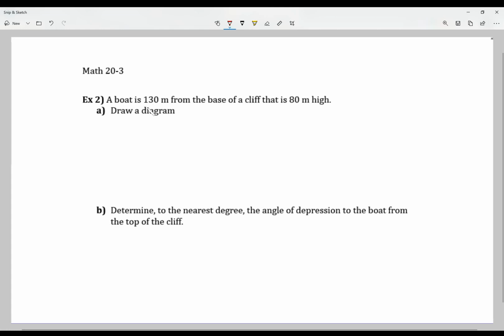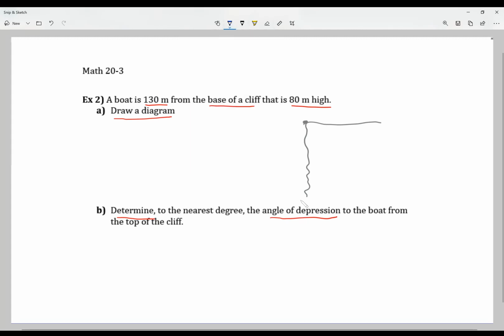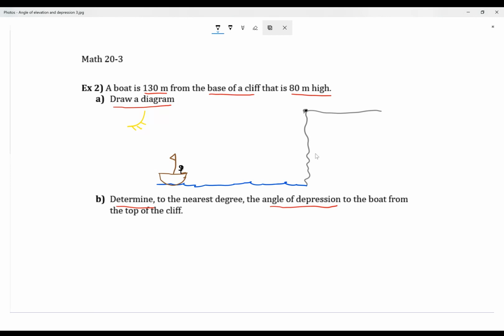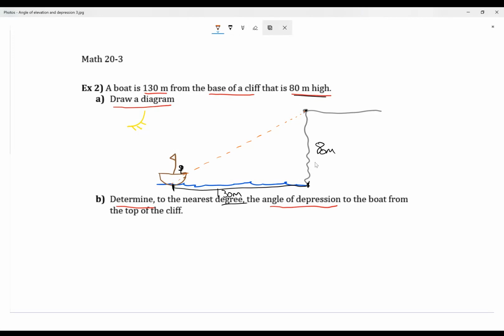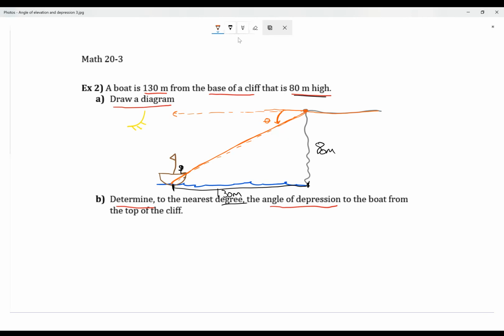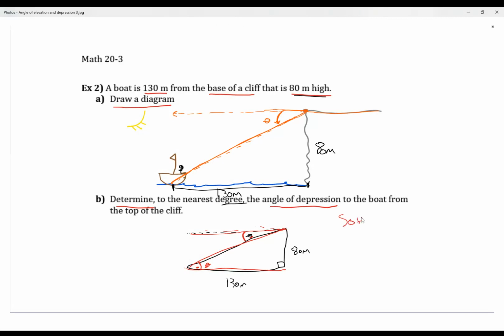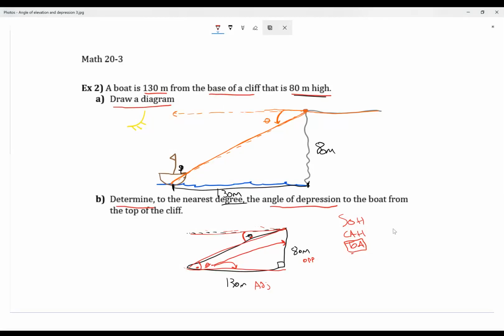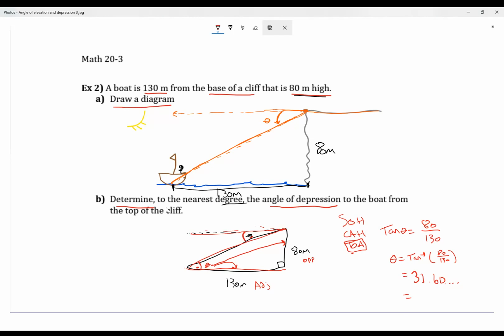Angle of elevation and depression 3